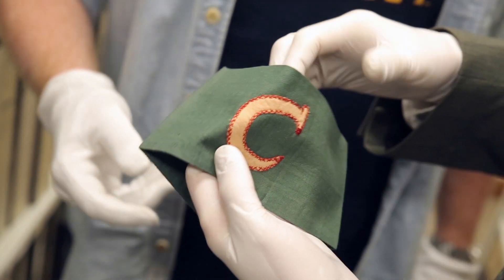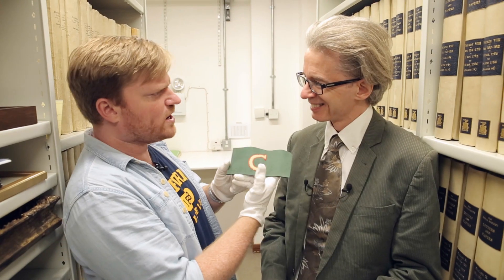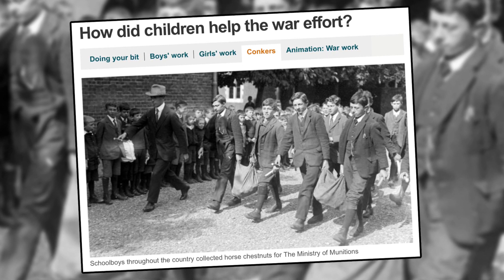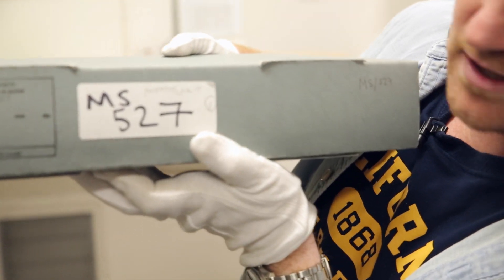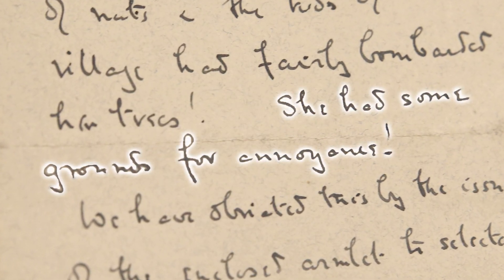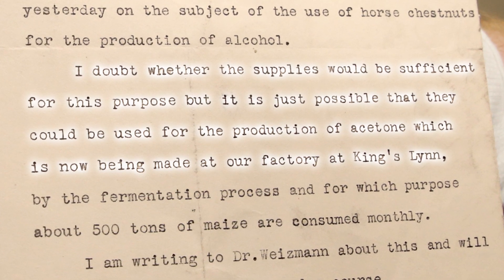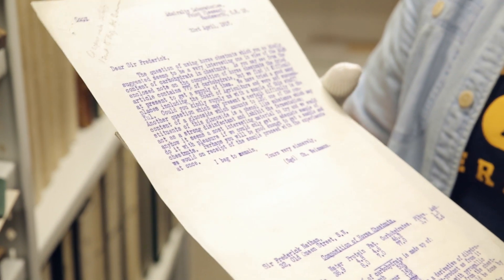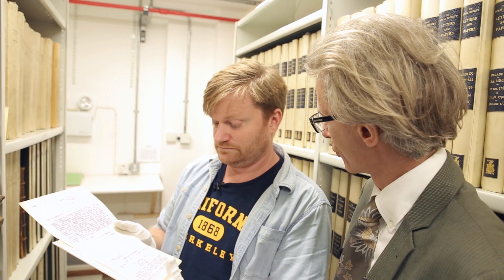Plan C - Objectivity 24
What do Chestnuts, Chemistry, and the first President of Israel have in common? Brady and Keith head down to the vaults at The Royal Society to find out.

Some keywords: chemistry, first president, Israel, Plan C, green armband, yellow C, red stitching, WWI, raw materials, horse chestnuts, Rupert request card, interruption, conkers, school boys, children, collectors, fermentation, Chaim Weizmann, munitions production, photo, Einstein, letter to Hardy, police, Cambridge, Lord Nathan, acetone, carbohydrate, railroad label, tag